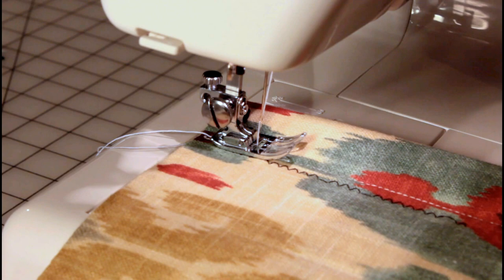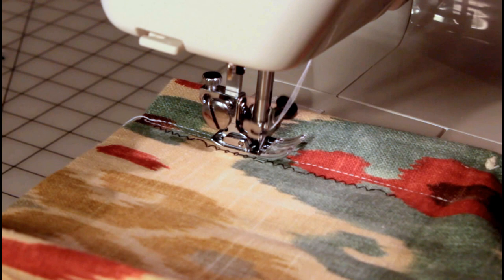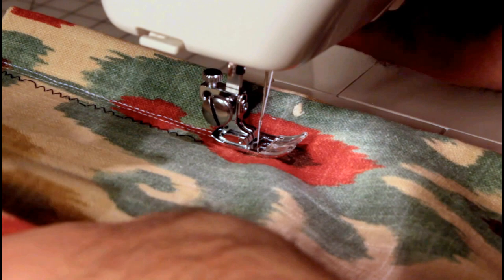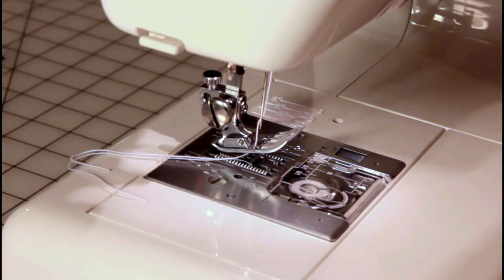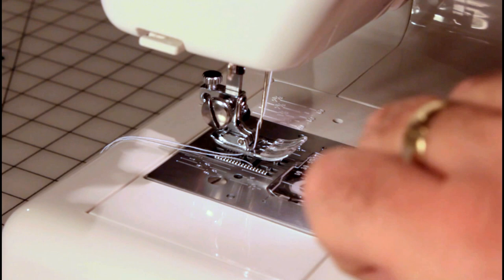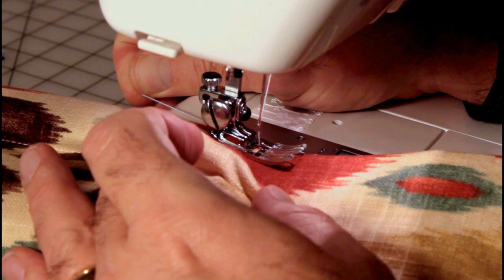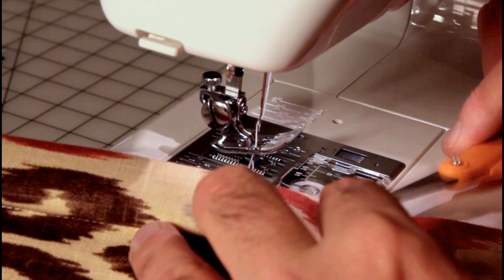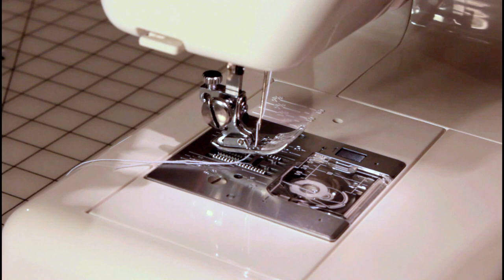Kenmore 19233 Sewing Buckram Curtain Header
I needed to test a home machine to take on the road with me for the holidays to sew some drapes for a family member. I decided to fire up the camera and capture my testing of the Kenmore 19233 machine. As of this date there are a very limited number of these machines available. It is the same model as the Janome DC5100 for a couple of hundred dollars less. I really like the feel of this machine. I've hemmed old thick Levis Jeans with it successfully as well. It is a real workhorse home sewing machine. Plus, it will sew lighter weight knits successfully as well.

I used a size Singer 18 Heavy Duty Needle.